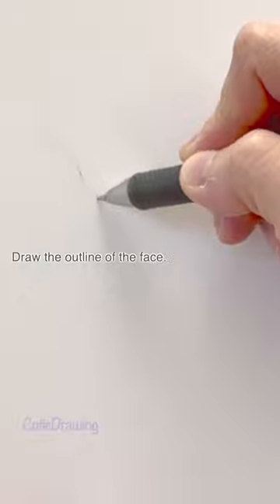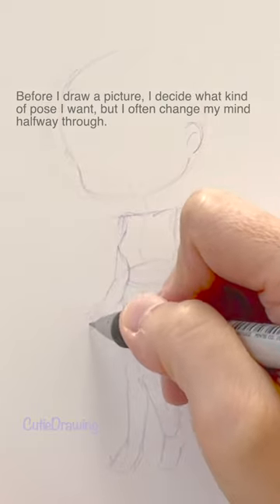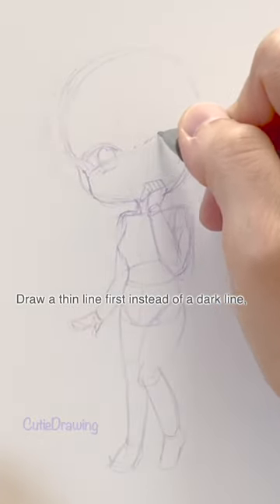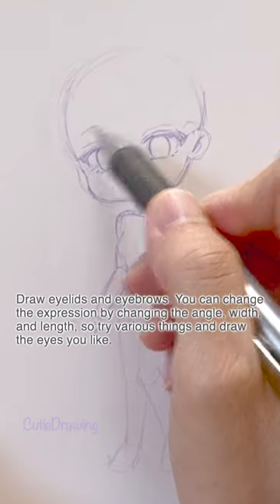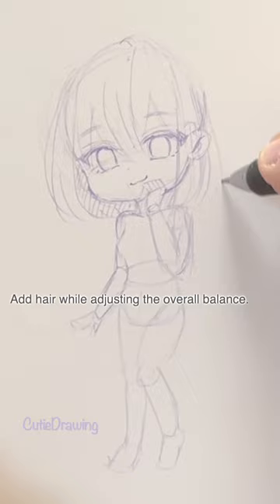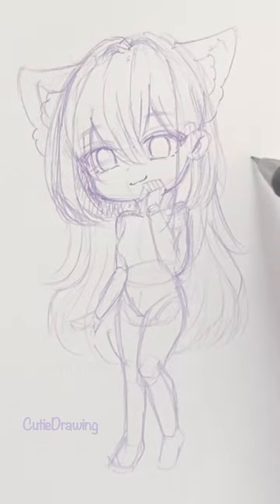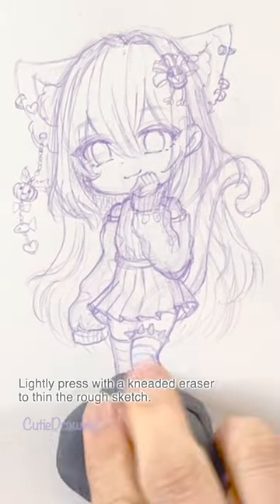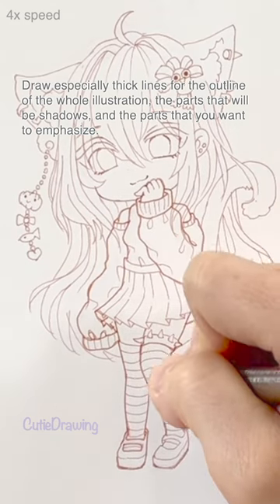[Normal speed] With small tips Drawing Chibi-style Cat girl for Thanksgiving 2022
My friend helped me with the narrating for this video.🧸💕
Happy Thanksgiving Day!🦃Hope you enjoy this video!🍬💕

I used the supplies down below

[Sketch]
Uni NanoDia Color Mechanical Pencil Leads 0.5 Lavender

[Outline]
Copic Markers Multiliner
Amazon US

[Paper]
Copic Wire-Bound Sketchbook, 5" x 7"

[music]
zukisuzuki

Enjoy drawing!😻
How to draw a  cat girl for Thanksgiving day with Copic markers!#100
sketchbook session/anime girl/Traditional drawing/How to draw a Gachalife girl.